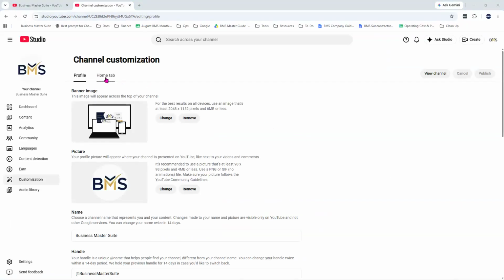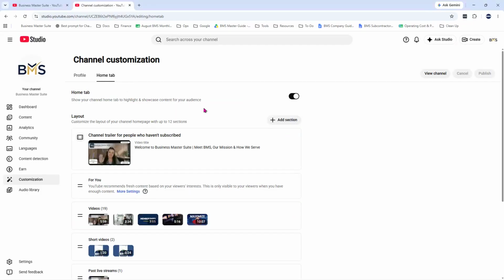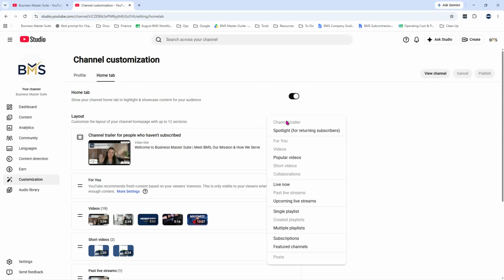How to Add a YouTube Channel Trailer | Step-by-Step Tutorial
Want your welcome or introduction video displayed at the top of your YouTube channel? This quick tutorial walks you through how to add a YouTube Channel Trailer step by step.

In this video, you'll learn how to:

• Access your YouTube channel customization settings
• Navigate to the Home tab
• Add a Channel Trailer section
• Select one of your uploaded videos as your trailer
• Feature a welcome video for new channel visitors

A channel trailer is a simple way to introduce new visitors to your business, brand, or content and help them understand what they can expect from your channel.

Have a question or need a tutorial for something specific?
Your question may become one of our next BMS training videos.

Business Master Suite | Systems • Operations • Marketing • Training

Build better systems. Reduce chaos. Grow with purpose.